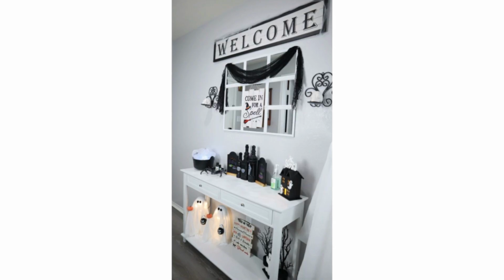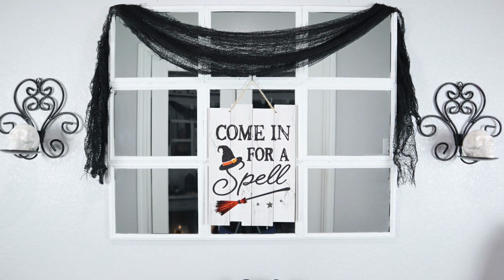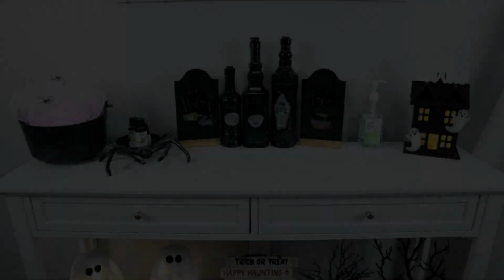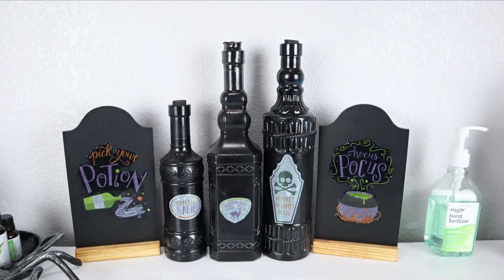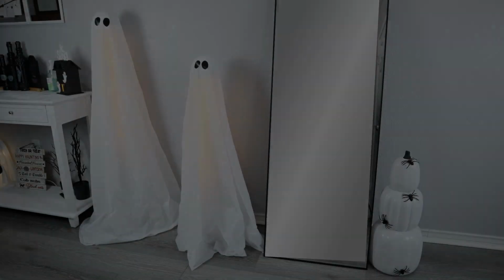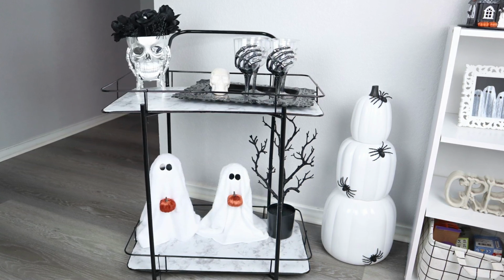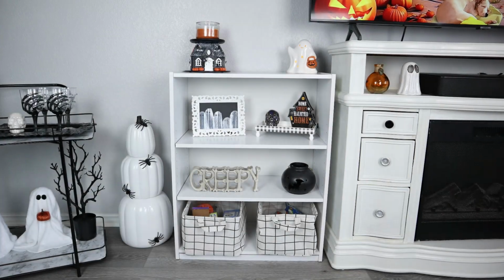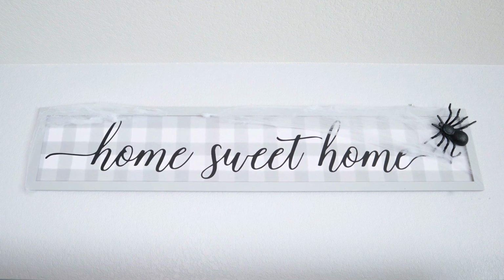2023 Halloween House Tour // Halloween Decor // Halloween Decorating // Homemaking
2023 Halloween House Tour // Halloween Decor // Halloween Decorating // Homemaking